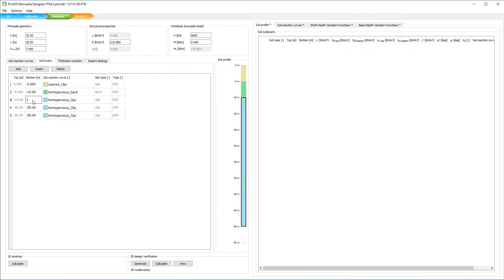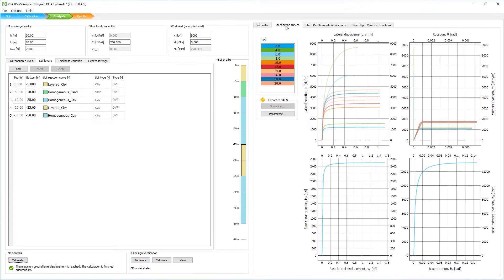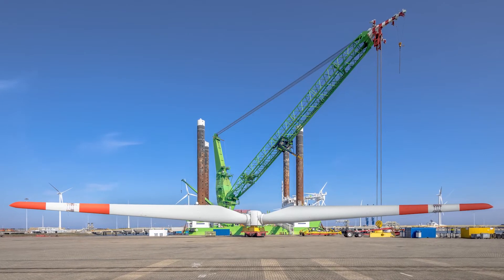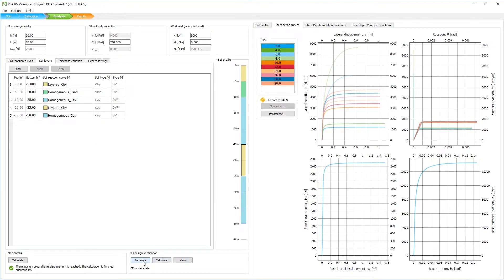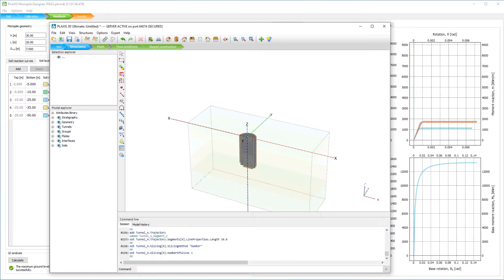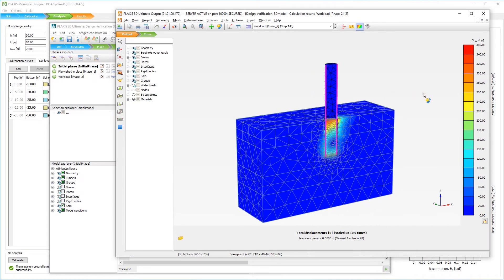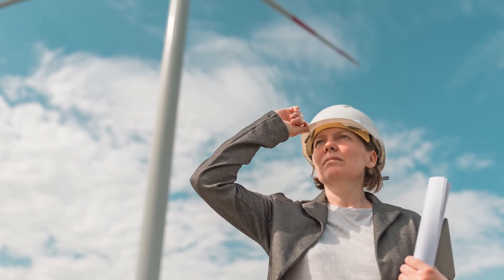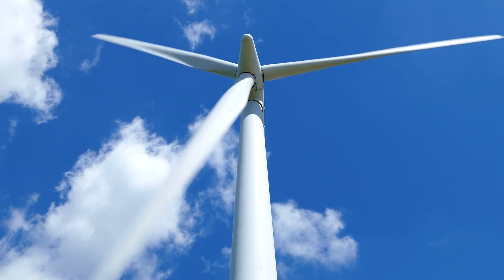PLAXIS Monopile Designer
What is Monopile Designer? Learn about the capabilities that this powerful application offers for designing monopile foundations. With PLAXIS Monopile Designer, you can significantly optimize the designs for your monopile foundation project and lower steel, fabrication, transportation, and installation costs.